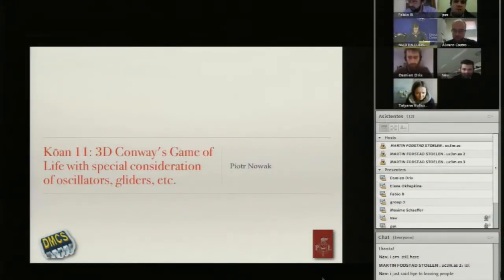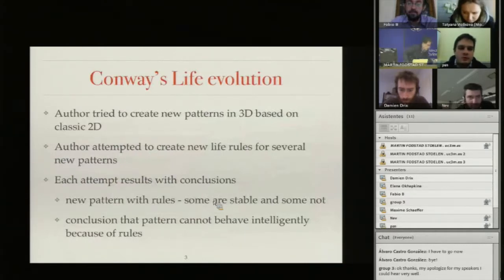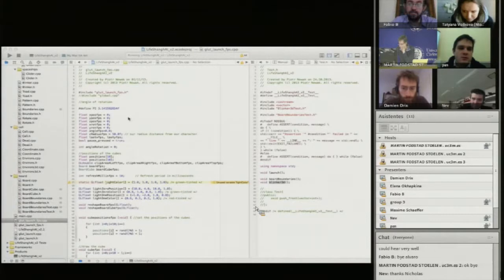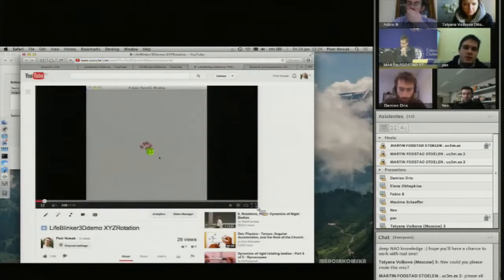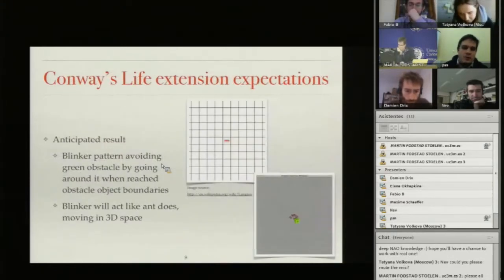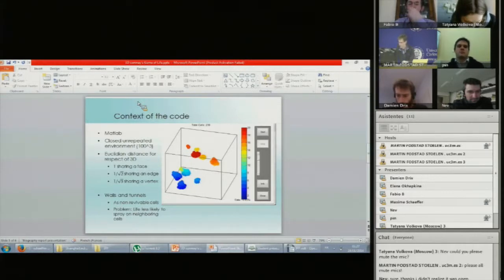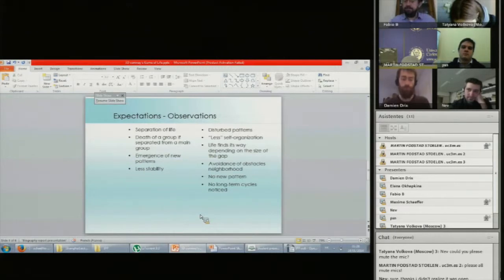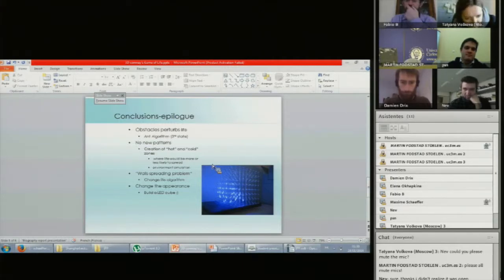Group 11, ShanghAI Lectures 2013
Presentation of student group 11 for the ShanghAI Lectures 2013.

Kōan 11: 3D Conway's Game of Life with special consideration of oscillators, gliders, etc.